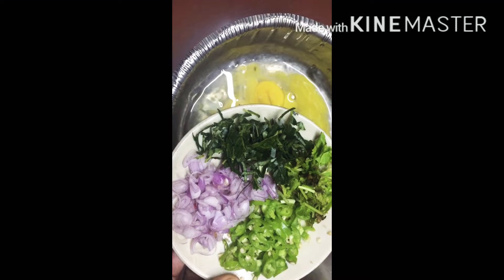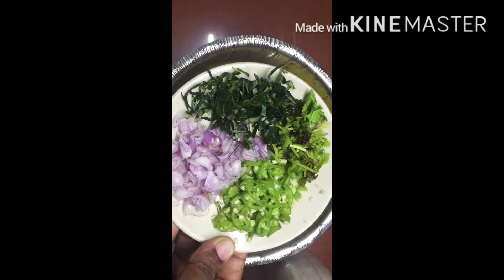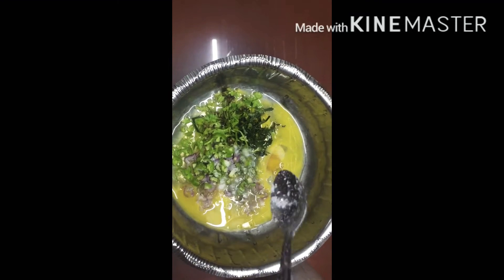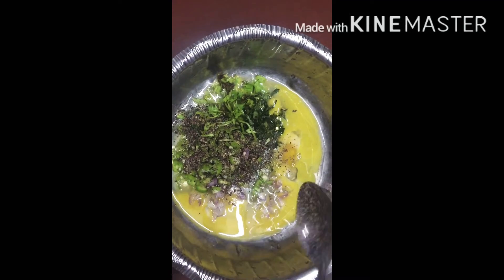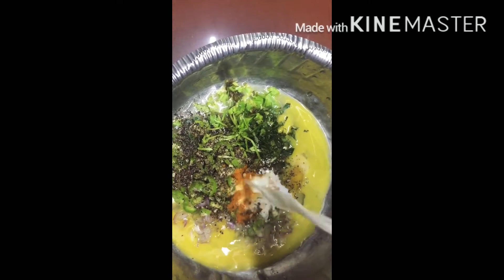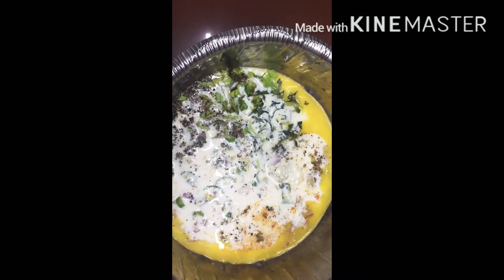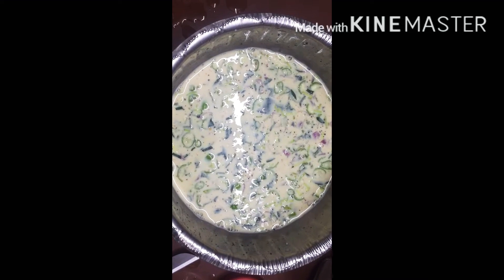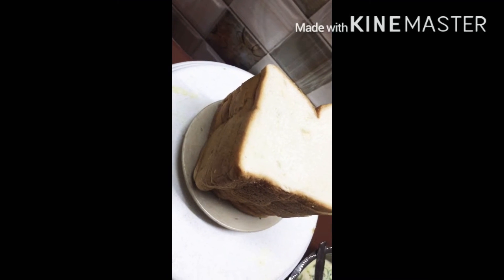Easy & tasty SpicyBreadRoast 👌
Egg 2
Chilly 3
Small oinion 4
Curry leves some
Coriander leaves some
Salt some
Pepper powder 1/2 tspn
Chicken masala some
Ghee some